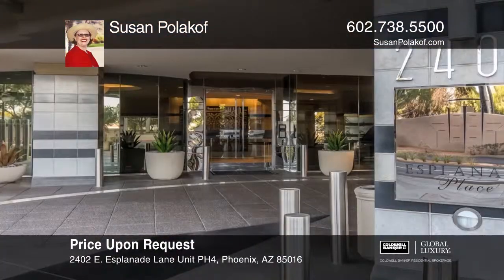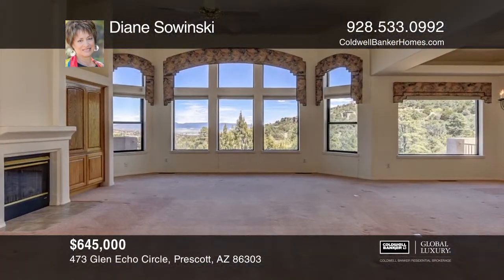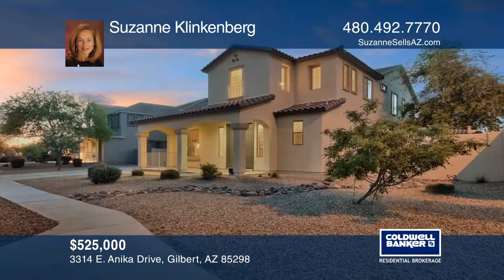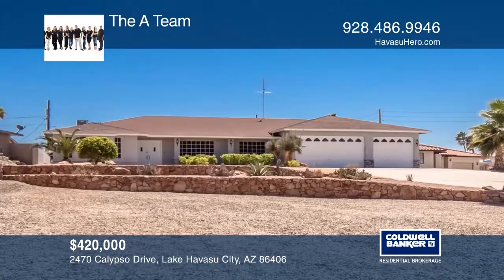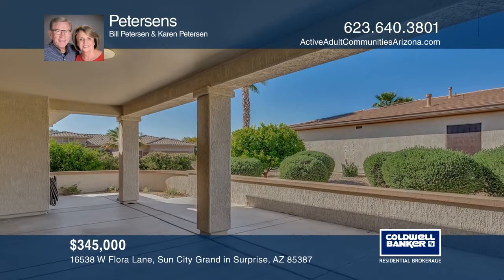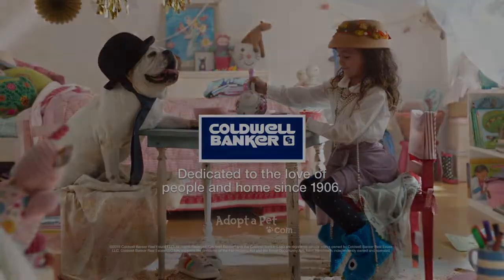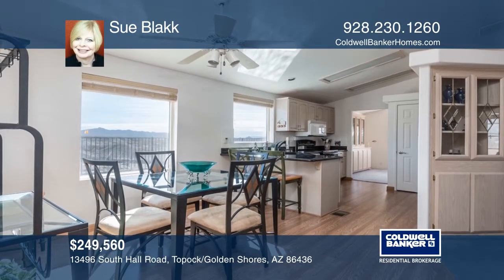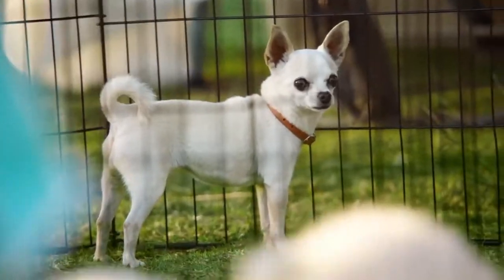At Home in Arizona - Phoenix 5-12-19